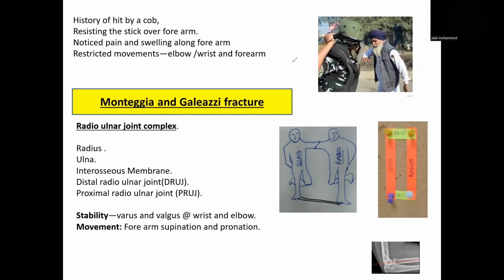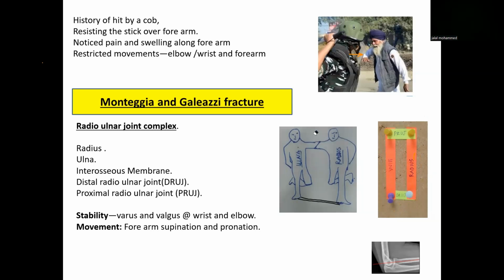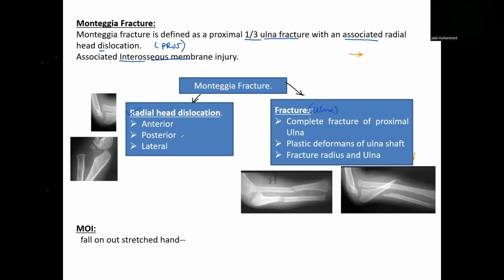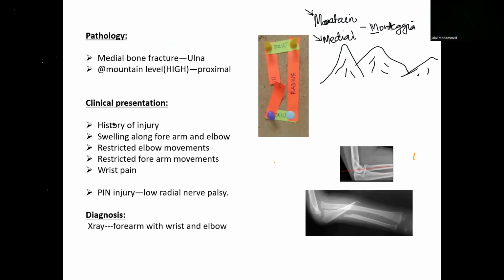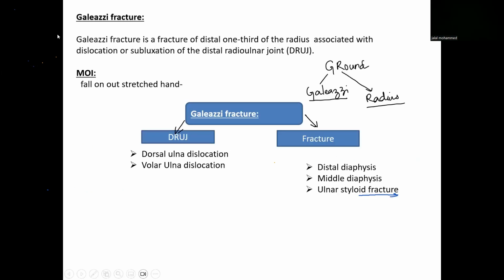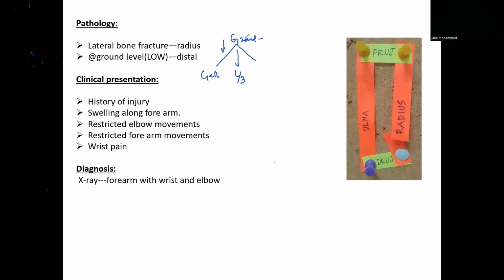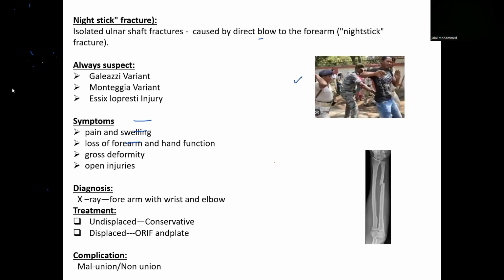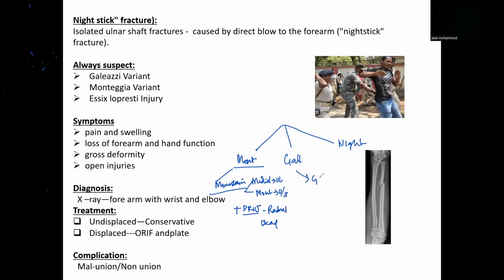MONTEGGIA, GALEAZZI AND NIGHT STICK FRACTURE BY DR JALAL MOHIUDDIN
MONTEGGIA, GALEAZZI AND NIGHT STICK EXPLAINED BY DR JALAL MOHIUDDIN